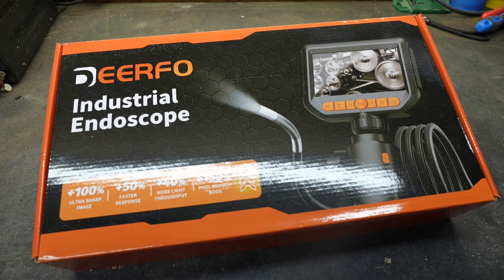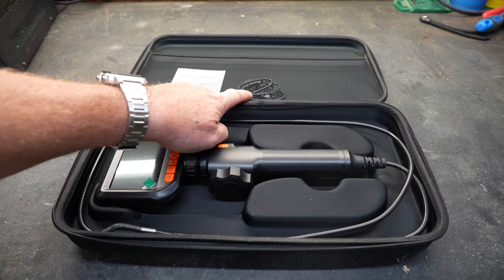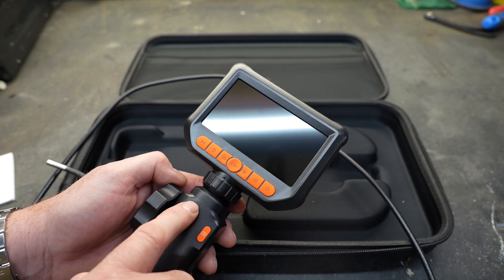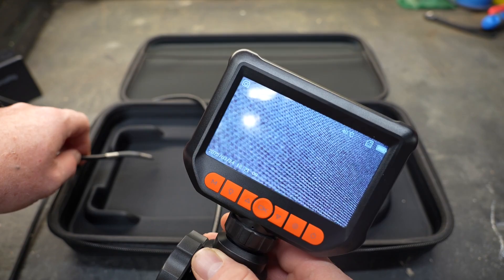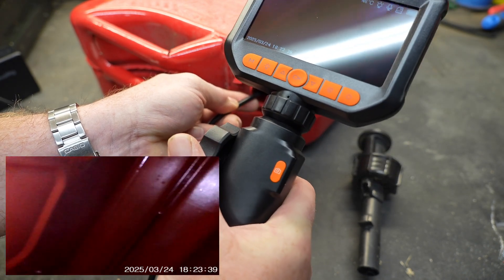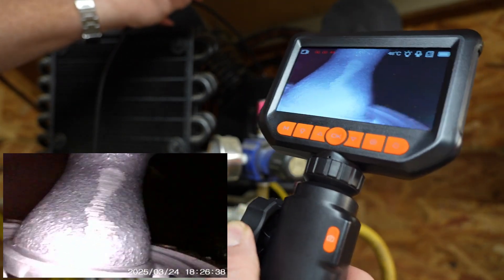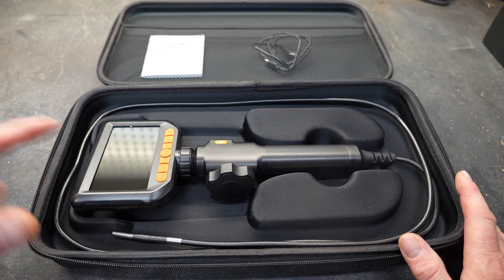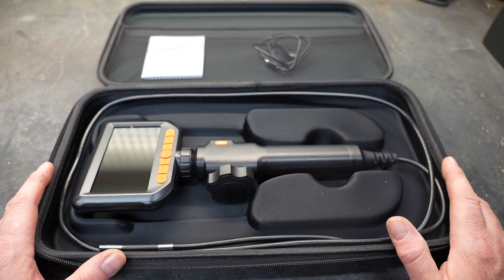Seeing Around Corners: Testing the DEERFO 2-Way Articulating Inspection / Borescope Camera!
🔍 Want to actually see around corners? In this hands-on review I test an articulating borescope that bends on command—letting you inspect tight spaces with a crisp 4.3" display and a tiny 6 mm camera. 🎥

What you’ll see inside the video:
• Real-world tests in a gas can and air compressor to hunt for rust and debris
• How the side knob smoothly articulates the camera to look left/right—or back at itself
• Snapshot & video recording to microSD, plus quick-access controls for LED brightness
• Waterproof IP67 probe, 1.5 m cable, USB-C charging, and thoughtful semi-hard case 🛠️

Why it’s useful: clear focusing, adjustable light levels, and the ability to aim the lens make this inspection camera a powerhouse for DIYers, mechanics, and homeowners. Whether you’re checking automotive internals, plumbing runs, or shop equipment, the articulating tip turns frustrating guesswork into fast, confident inspections. 💧✅

If you like smart tools that actually solve problems, smash that like, subscribe for more “New Tool Day Tuesday,” and dig into my other reviews for budget-friendly finds that earn their spot in the workshop.